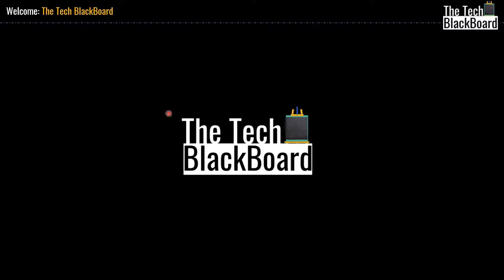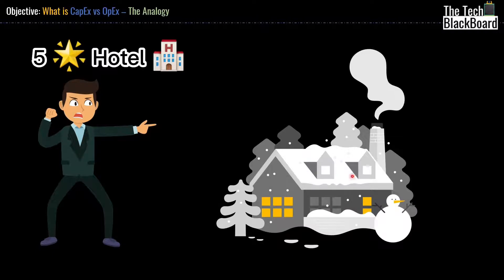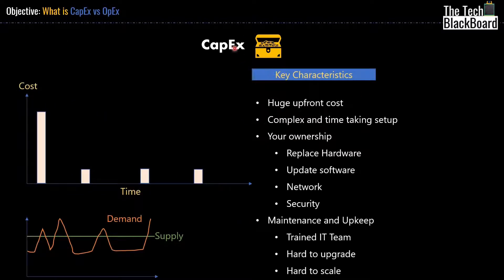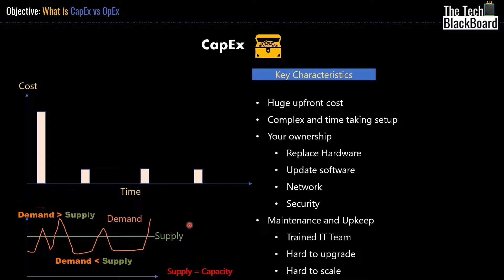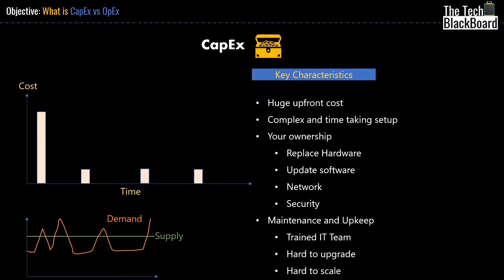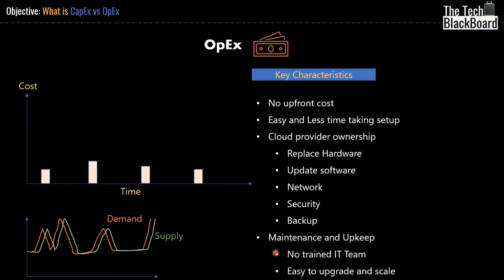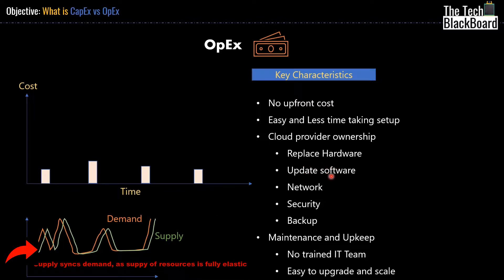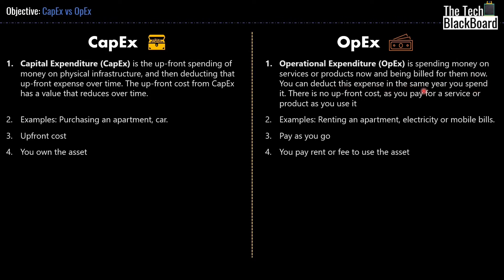Azure Fundamental Part 5: CapEX vs OpEX, Difference between them, examples and full comparison.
Microsoft Azure Fundamentals: Full Course
Part 5: It Covers:
1. CapEX vs OpEX

▬ Full Agenda of this video  ▬▬▬▬▬▬▬▬▬▬
00:00 Introduction
01: 11 Example and Analogy: Meet Mr Tech
02: 38 Understanding Capex and Opex
03: 08 Key characteristics of Capex
06: 47 Key characteristics of Opex
10: 27 Official definition of Capex and Opex | Examples